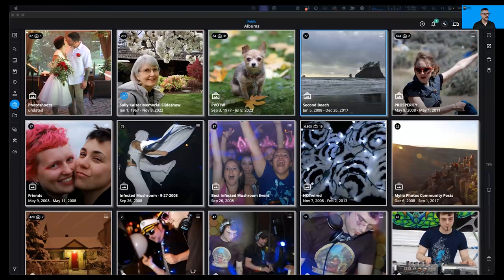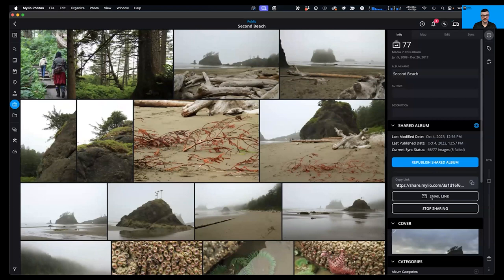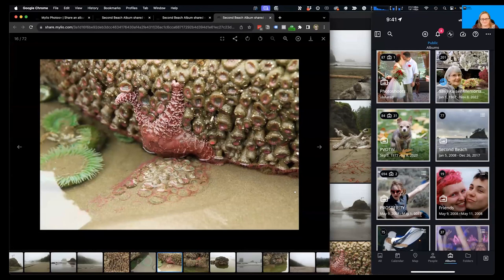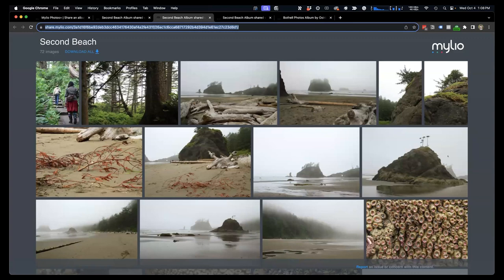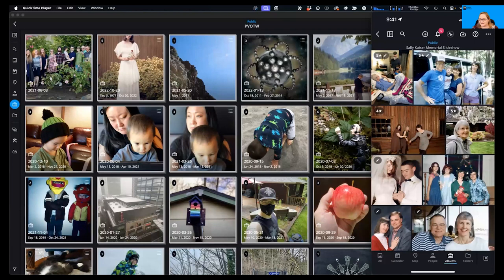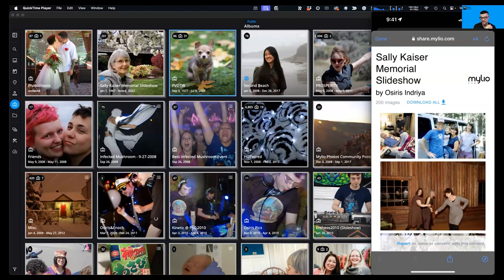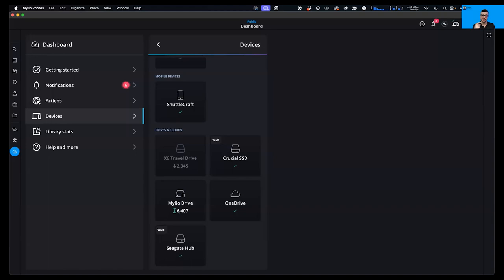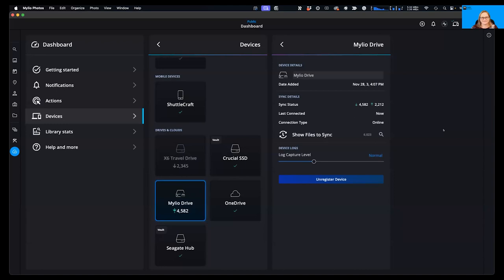Mylio Photos v24 Launch (Part 09) Mylio Drive | Shared Albums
Synchronize optimized images that are perfect for everyday use, stored on an encrypted server with Mylio Drive, help make setting up a new device or accessing new files much easier when on the go.

With Shared Albums, users have the option to create semi-private albums and share them with a select group of individuals. Find out how your images can be hosted on non-indexed web pages, making easy sharing of views and downloads exclusively with the people you choose.